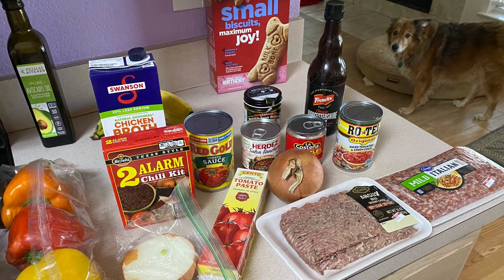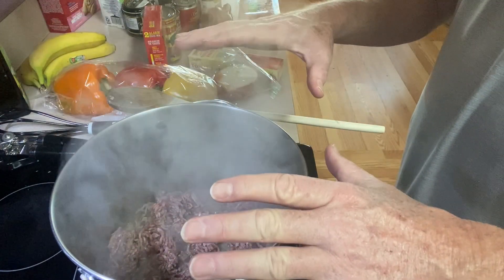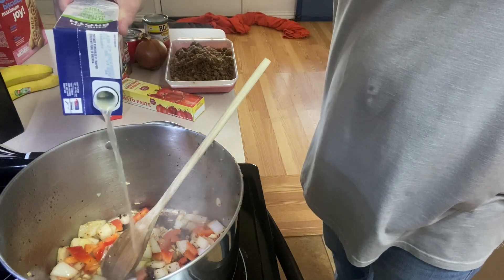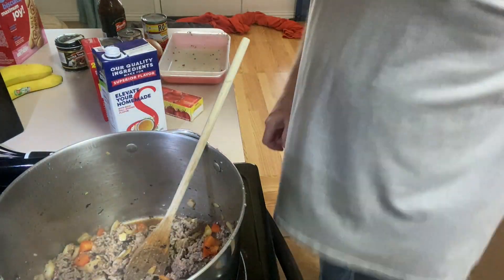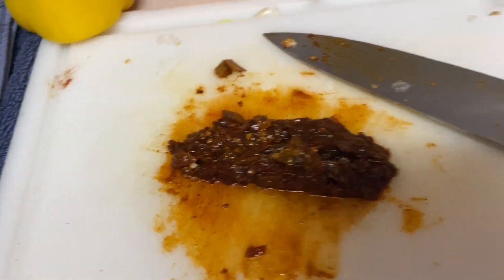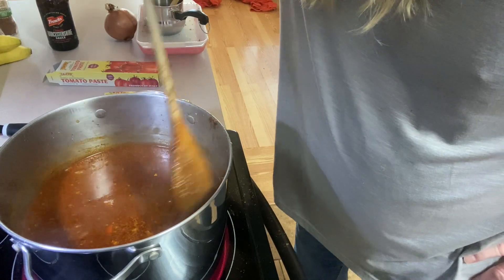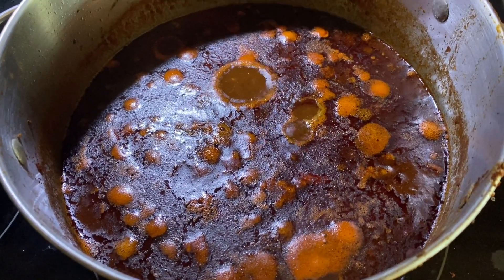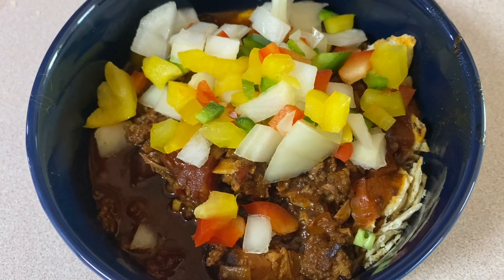Texas Chili my way…..you’ve GOT to try this recipe!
This is the recipe for creating my famous hogs breath chili.